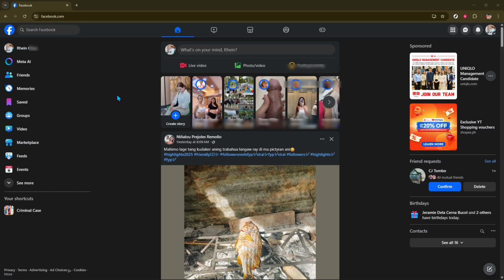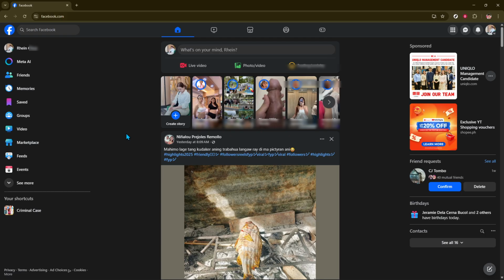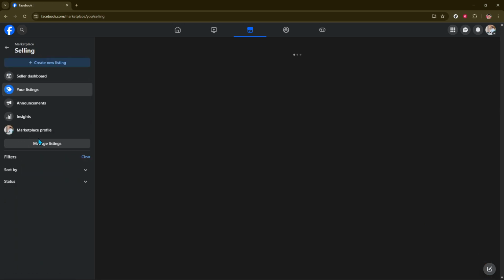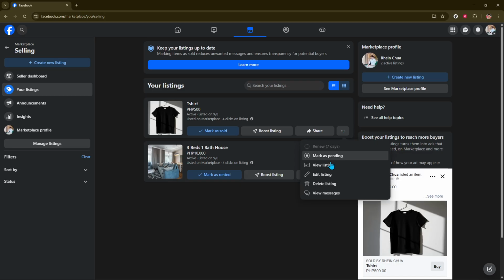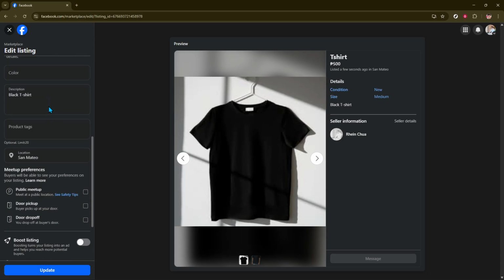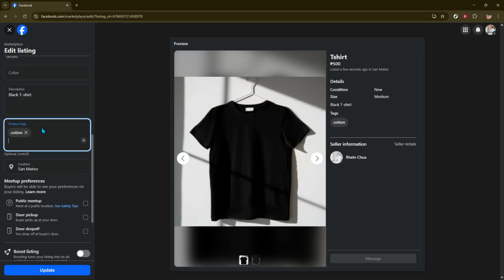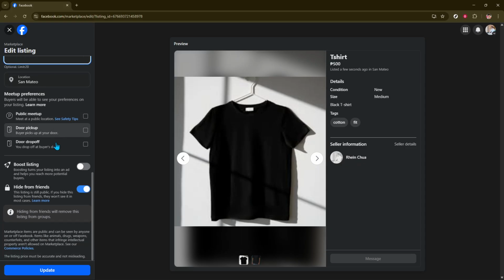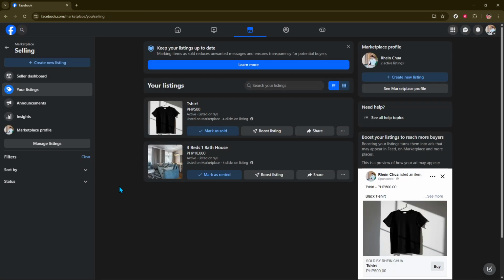How to Add Tags on Facebook Marketplace EASY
How to Add Tags on Facebook Marketplace (EASY Tutorial!) 🏷️
Learn the simplest way to add tags to your Facebook Marketplace listings to get more visibility and attract buyers faster! This step-by-step guide is perfect for beginners and experienced sellers alike.

✅ Add relevant tags to your listings
✅ Boost your item’s visibility
✅ Increase chances of selling faster

Follow this tutorial and make your Marketplace listings stand out today!